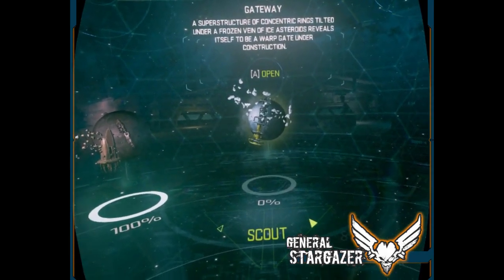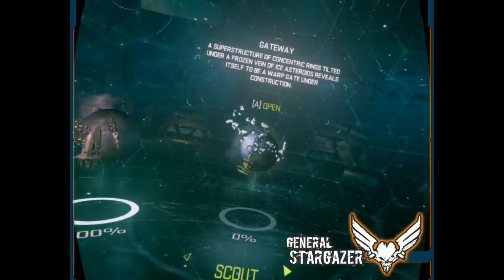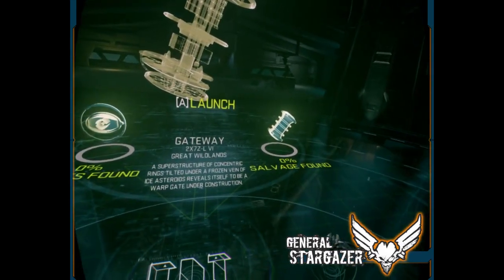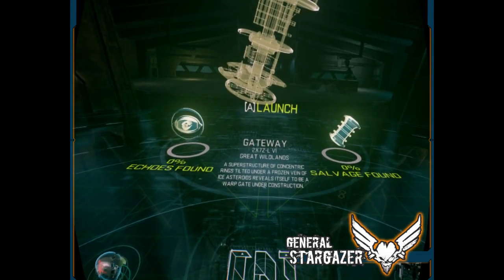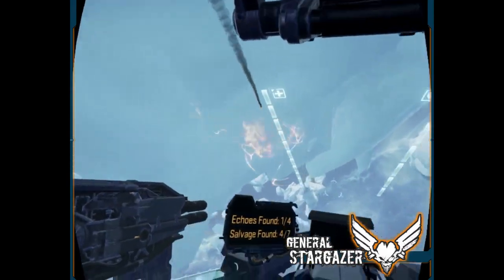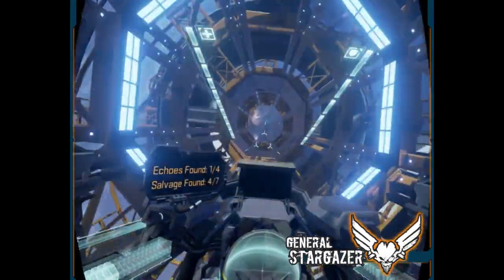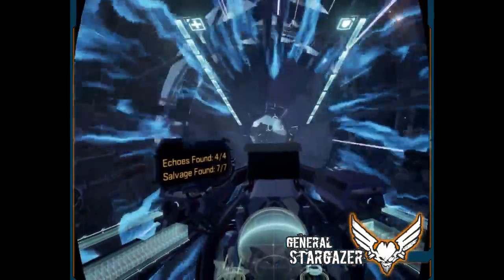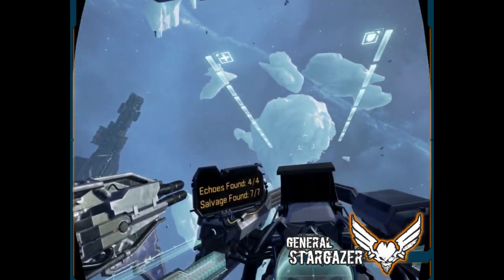Eve Valkyrie - Gateway Scout Mode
A few lore snippets!